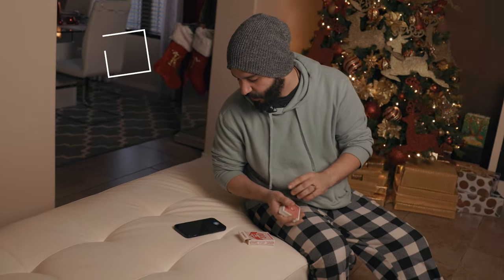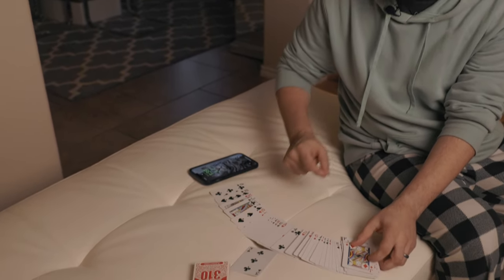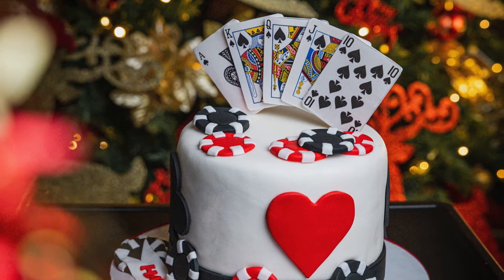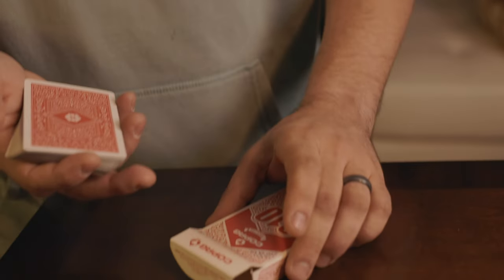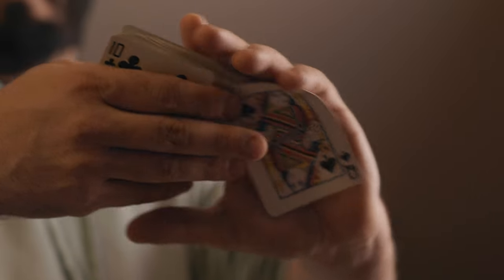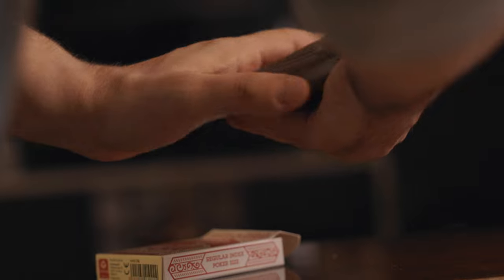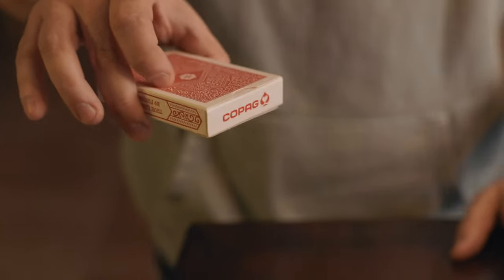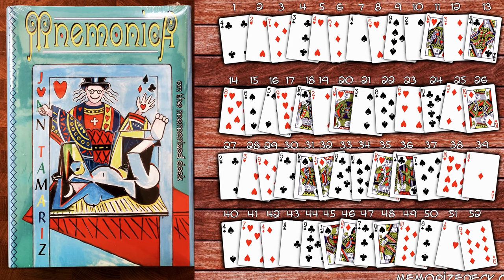3 STRONG MAGIC TRICKS you can do ANYWHERE - Tutorial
I love these tricks, they're quick, to the point, and powerful. Learn 3 tricks and some extra ideas you should definitely try out.